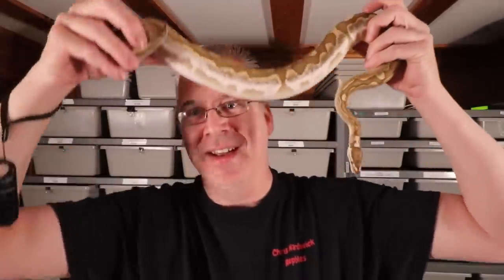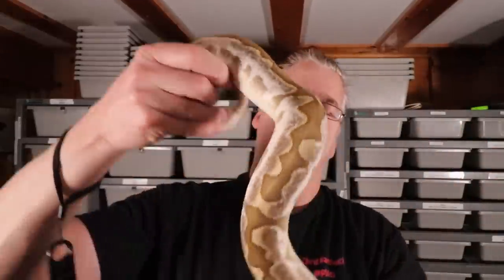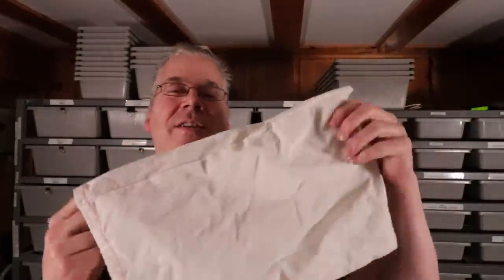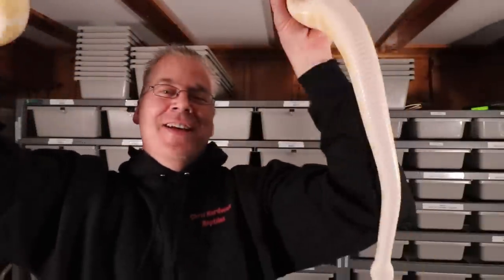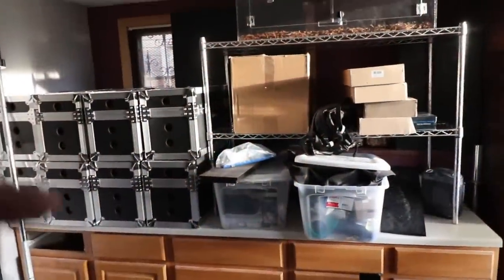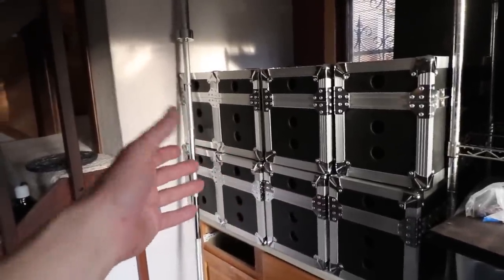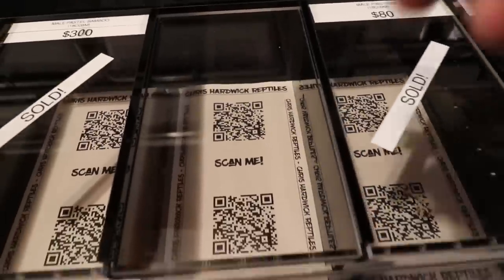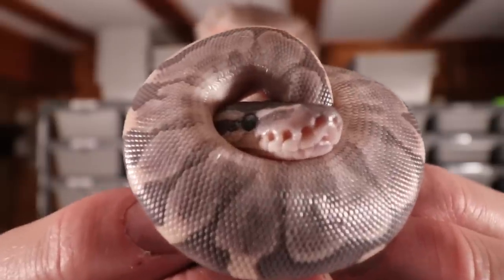How to sell your snakes at a reptile show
In this video I'll share some behind the scenes info on what it's like to sell snakes at a reptile show and include some tips on essential equipment.

This is the SD card for the camera:

This is my studio lighting:

Here are my batteries for my studio lights:

Here's the bag I use for my camera gear: